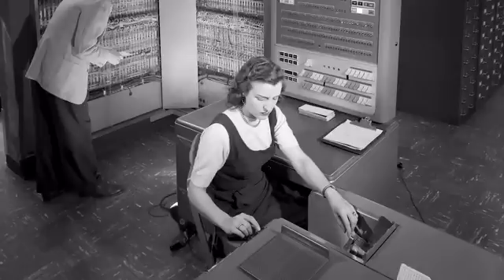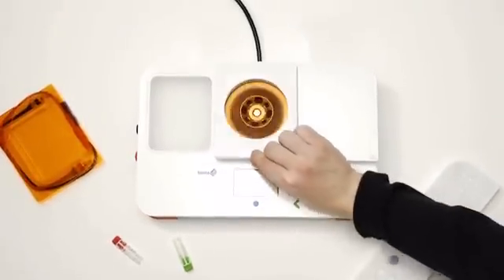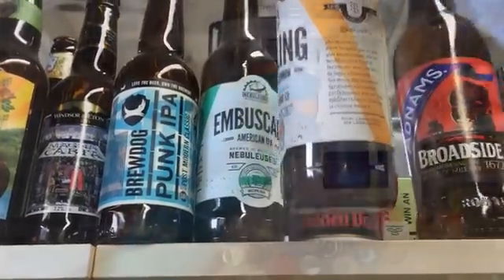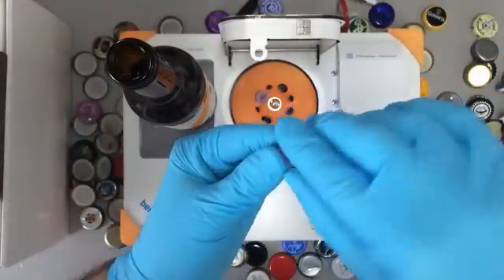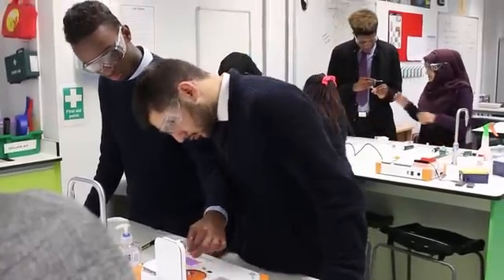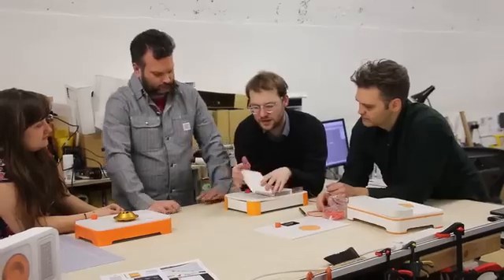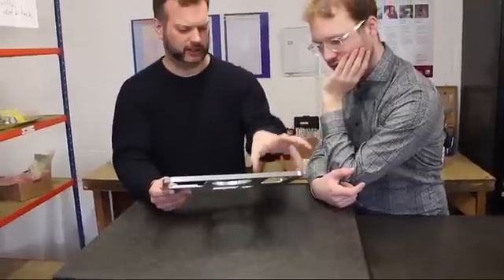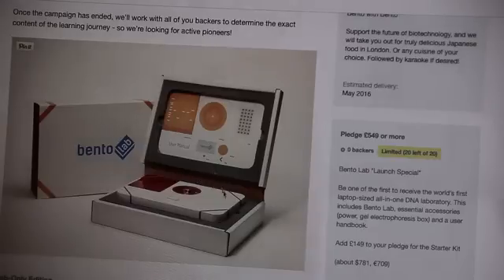BENTO LAB - AFFORDABLE DNA ANALYSIS AND MOLECULAR BIOLOGY FOR ALL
Genetics and molecular biology are the fundamental technologies of life. They concern all of us. And yet, only a small number of experts have access to laboratories and specialist knowledge. This is a problem caused by equipment that is closed and expensive and hardware and software that is difficult to use.

Are you interested in the most advanced spiritual knowledge available? Enroll in the Innerversity today and expand!